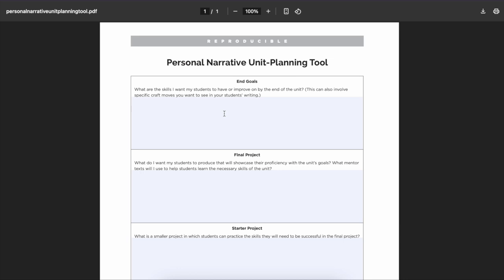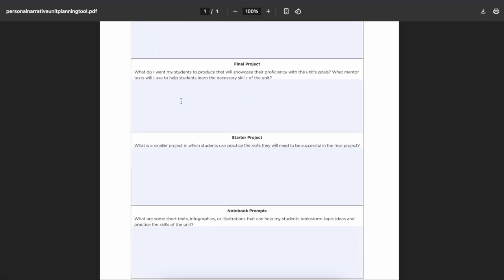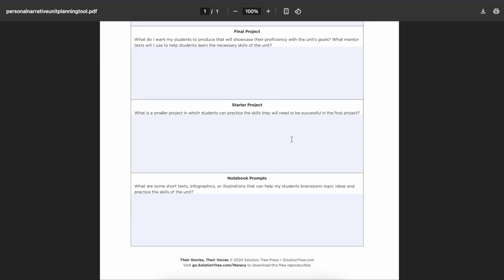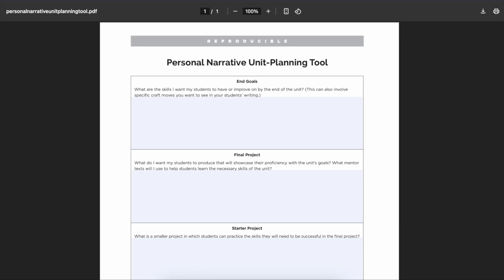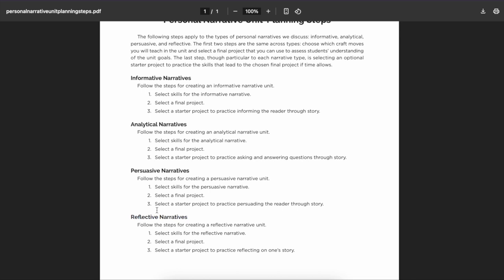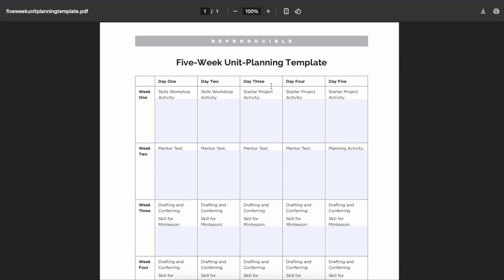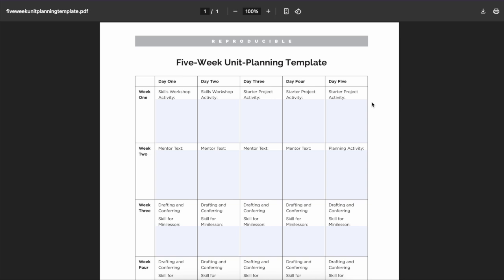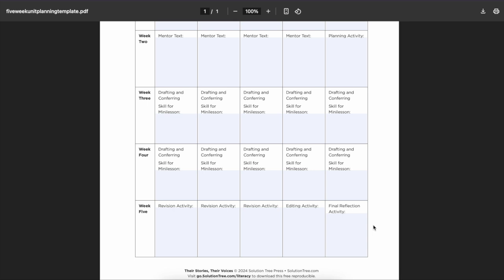Use This Personal Narrative Unit Planning Tool (Hake & Timmerman) When Designing Curriculum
Welcome back! In today's video, I (Lindsay) am sharing a personal narrative unit planning tool by Hake and Timmerman from their book called Their Stories, Their Voices that you can use and implement as an educator when designing curriculum or unit planning.